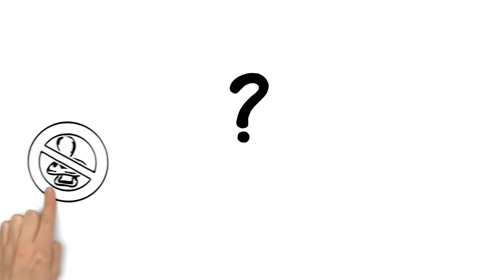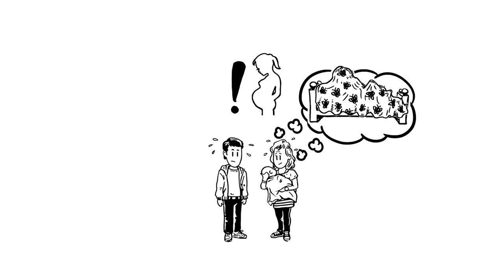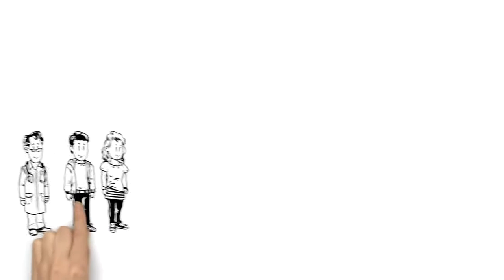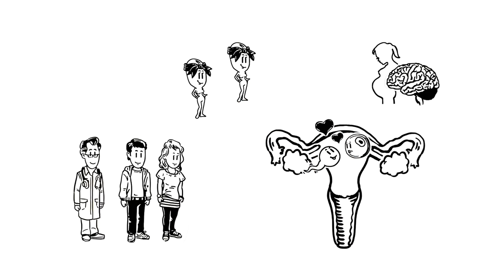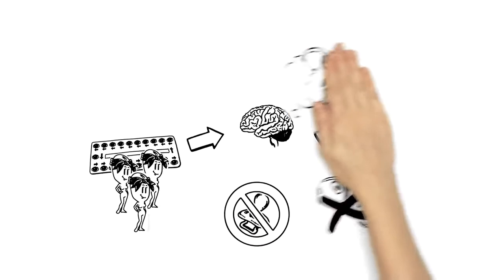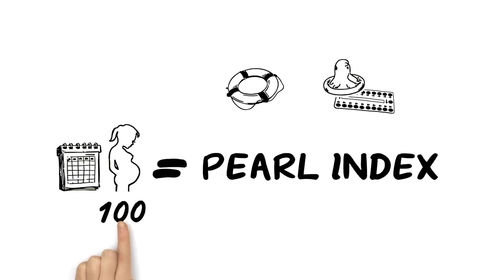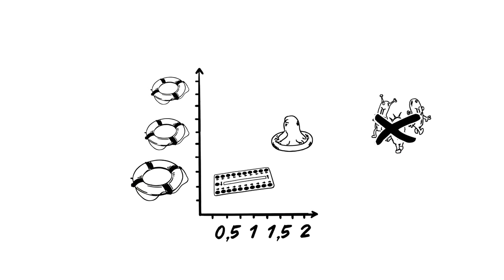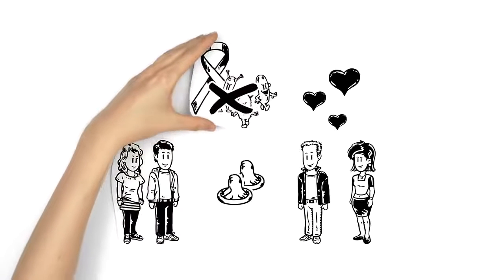How to Prevent Unwanted Pregnancy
Nowadays, when people have sex, most of them want to protect themselves from sexually transmitted diseases – or prevent an unwanted pregnancy. Therefore, they need to use contraceptives. This simpleshow explains the basics of contraception.

Author: Sabine Jaeger

Courtesy from Simple show foundation